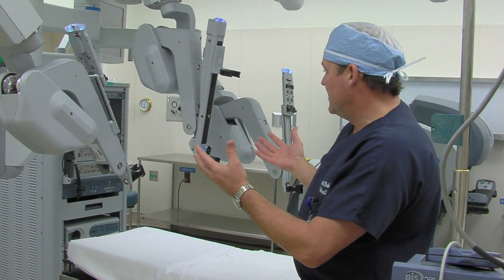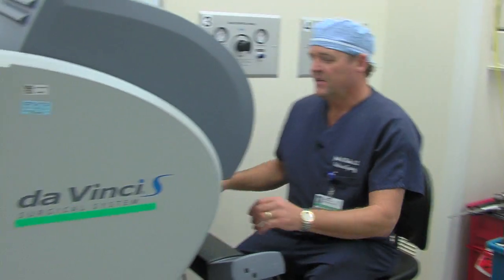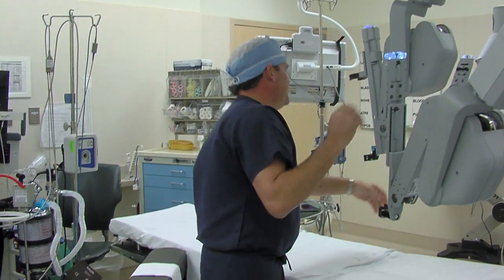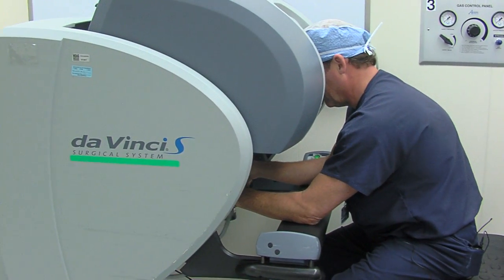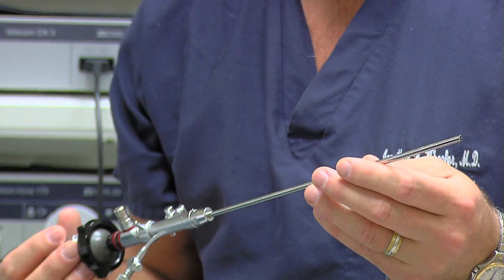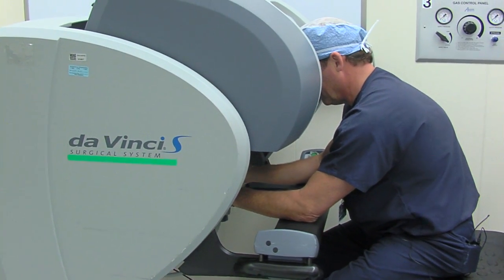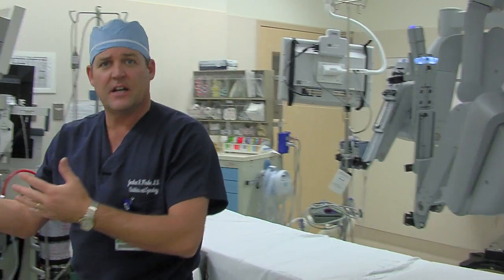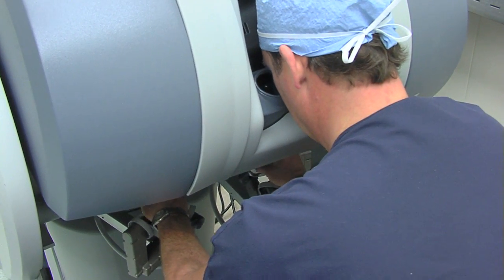Jonathan Wheeler, MD: Davinci on The Best of Southern California